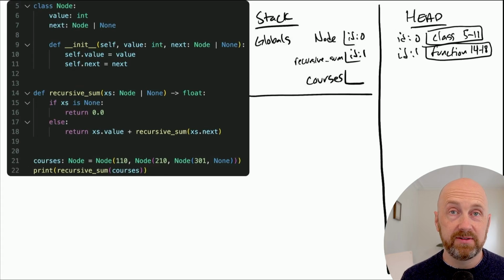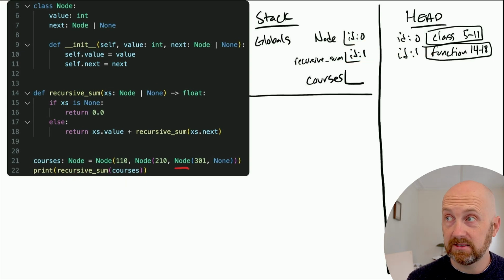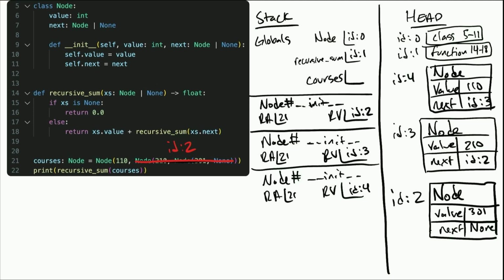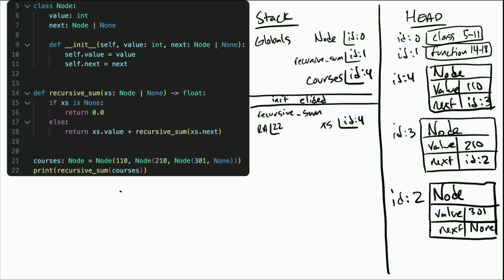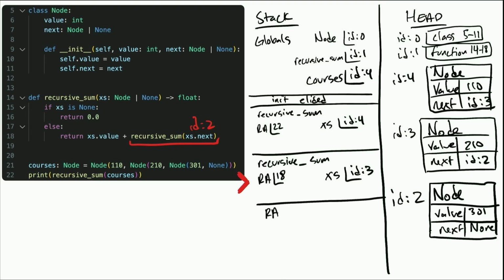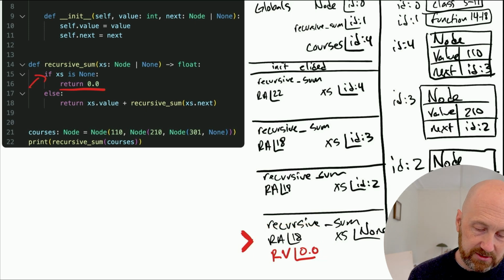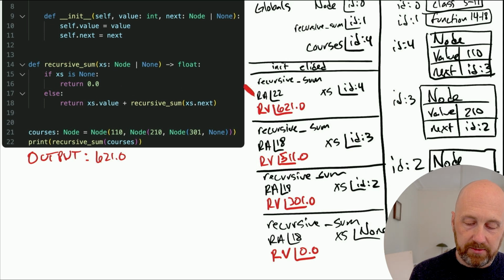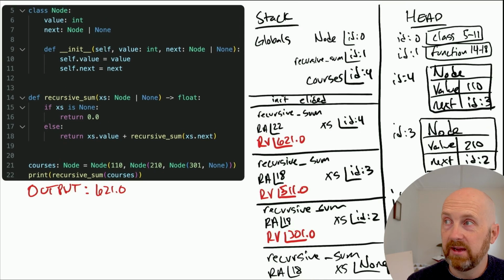Diagramming Recursive Structures and Processes - COMP110